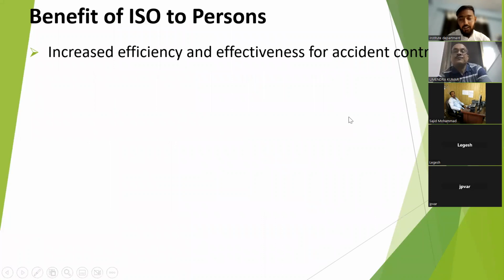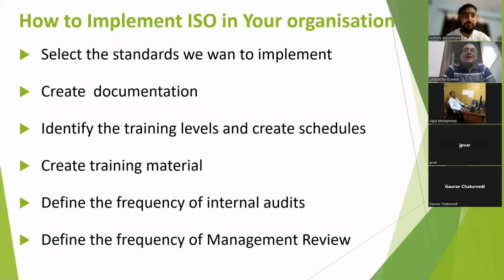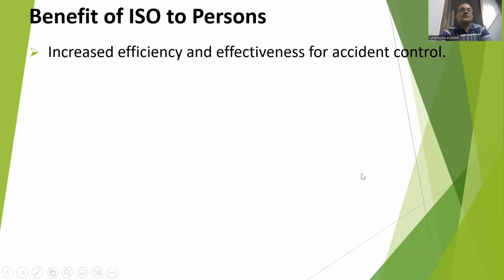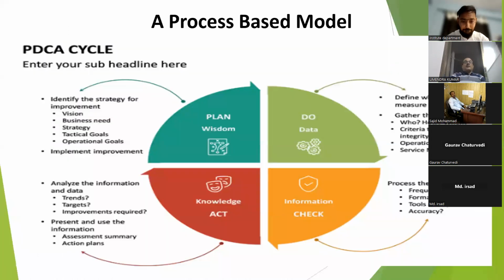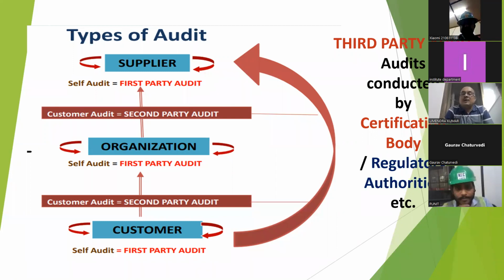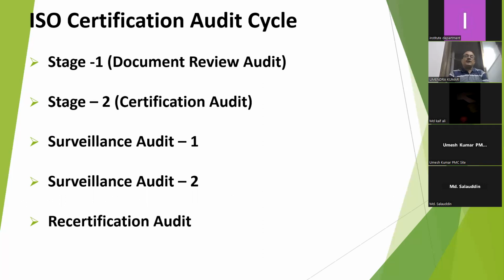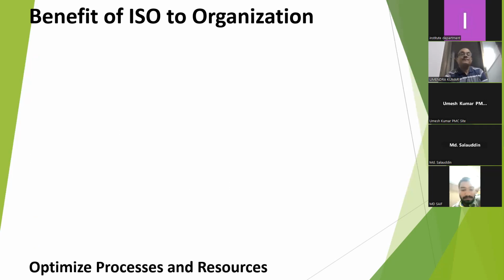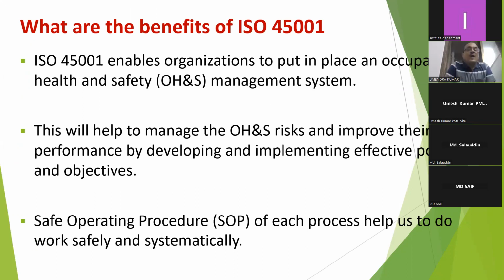ISO 45001, 9001, 14001 Lead Auditor introduction.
ISO 45001
ISO 9001
ISO 14001
HSE SAFETY
FIRE SAFETY
What is benefit of Lead auditor Course
What is benefit of ISO 14001 Course
What is benefit of safety management course
what is benefit of 9001 course
what is scope of ISO 45001
whats is eligibility of ISO course
what is scope of ISO course
what is the role of lead auditor
benefits of iso 9001 lead auditor certification
what are iso courses
how to become iso 9000 certified
when is iso certification required
ISO 45001
ISO 9001
ISO 14001
HSE SAFETY
FIRE SAFETY